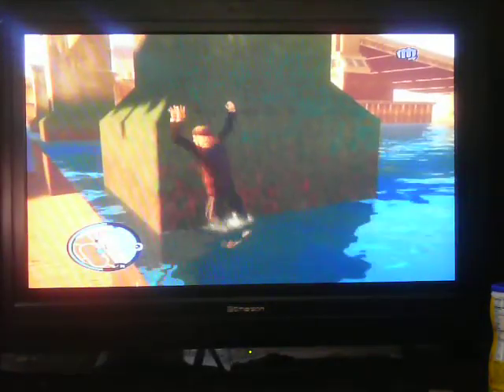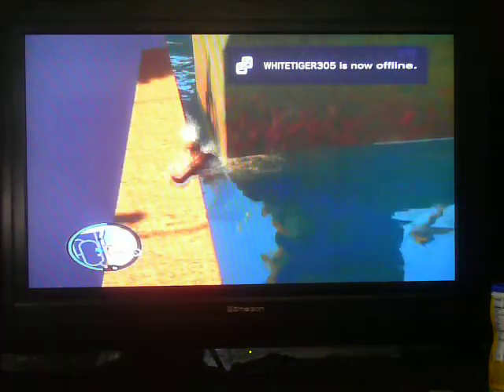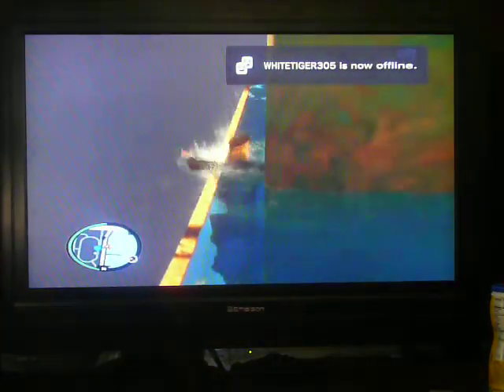grand theft auto IV glitch under the sea